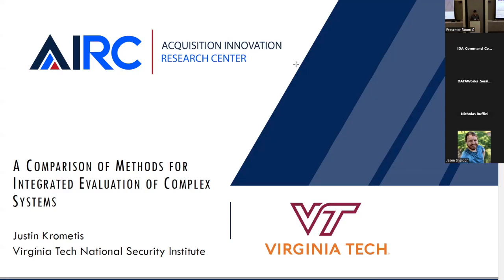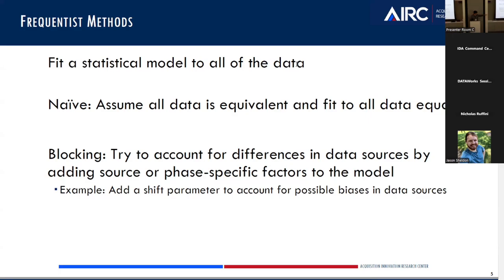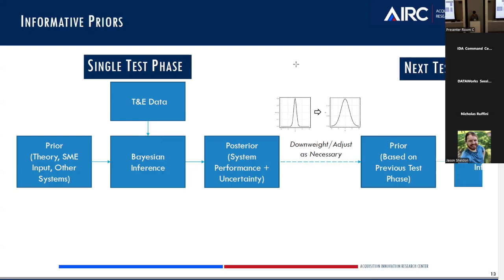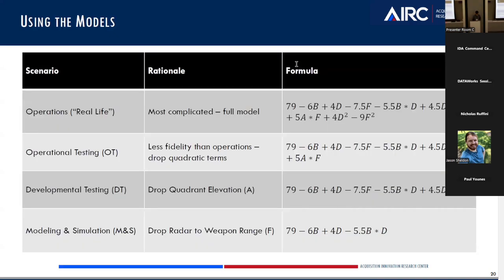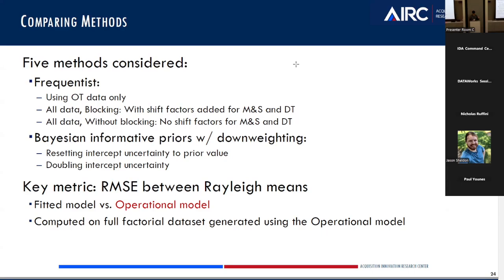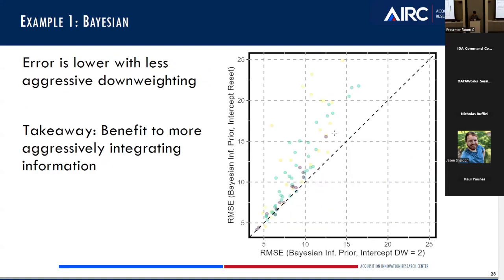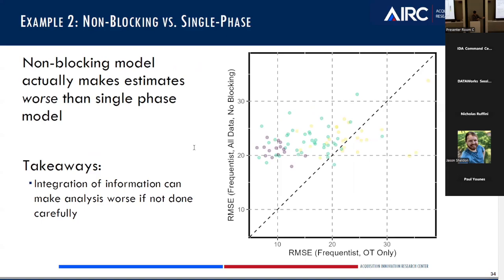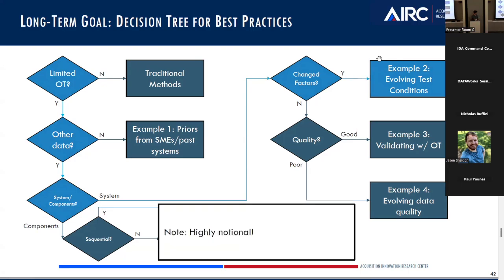Session 3C: A Comparison of Methods for Integrated Evaluation of Complex Systems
His research in mostly in development of theoretical and computational frameworks for Bayesian data analysis. These include approaches to incorporating and balancing data and expert opinion into decision-making, estimating model parameters, including high- or even infinite-dimensional quantities, from noisy data, and designing experiments to maximize the information gained. His research interests include: Parameter Estimation, Uncertainty Quantification, Experimental Design, High-Performance Computing, Artificial Intelligence/Machine Learning (AI/ML), and Reinforcement Learning. Prior to joining VTNSI, Dr. Krometis worked as a computational scientist supporting high-performance computing and as a transportation modeler to enhance evacuation planning and hurricane, pandemic, and other emergency preparedness. He holds Ph.D., M.S., and B.S. degrees in Math and a B.S. degree in Physics, all from Virginia Tech